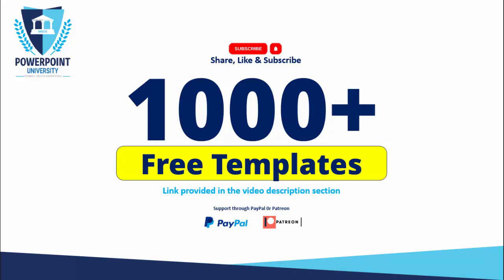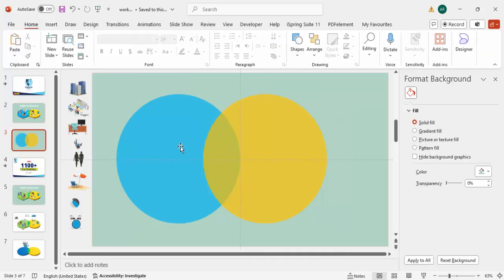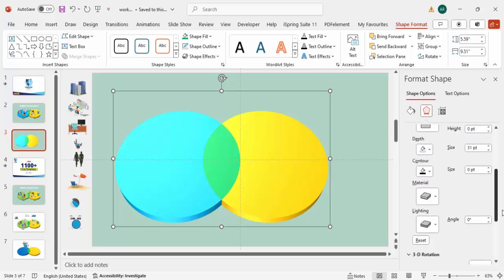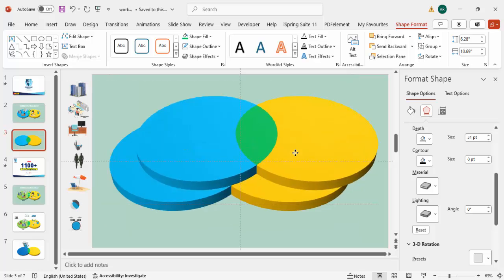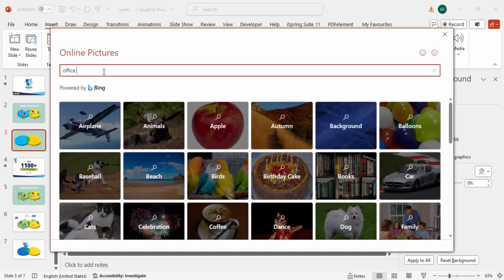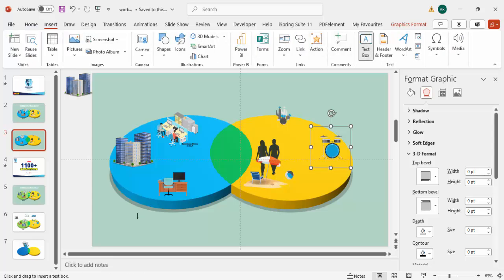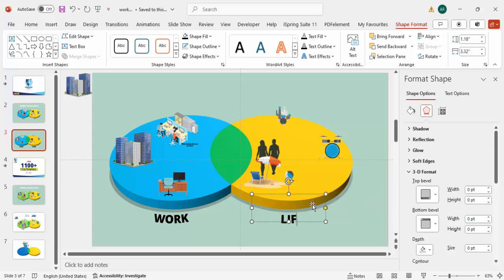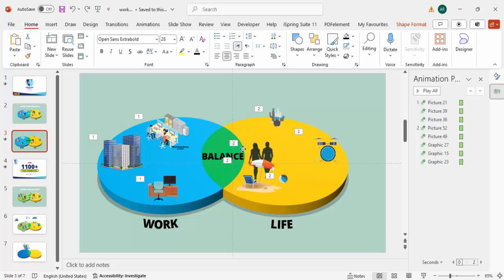PPT on Work Life Balance